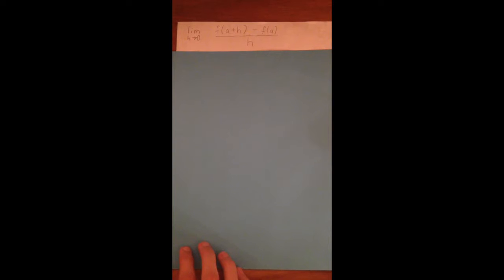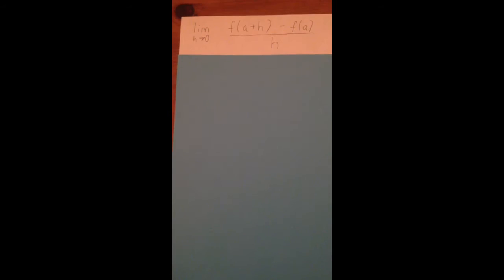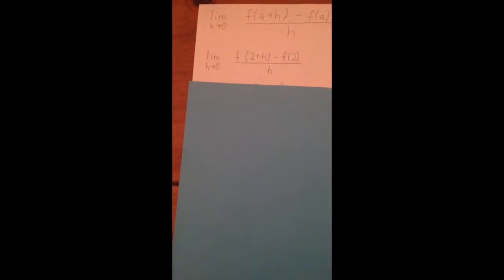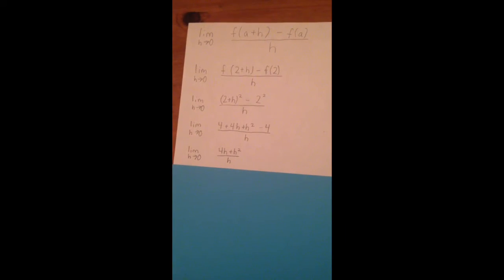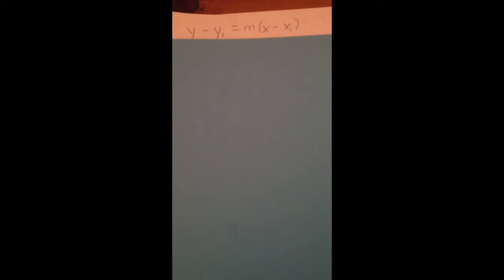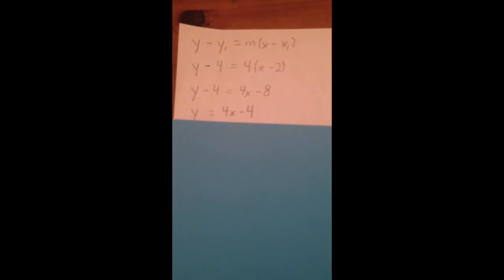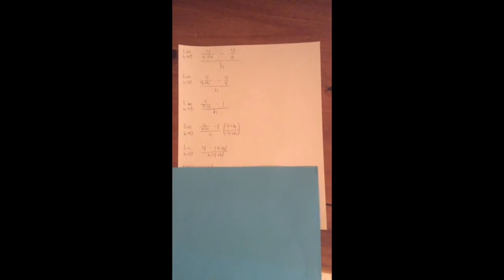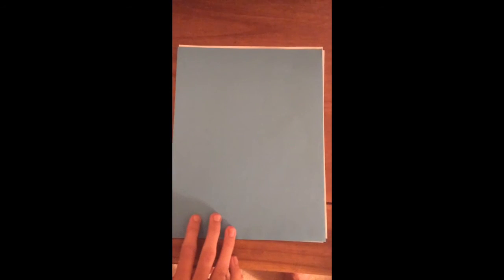TD calc 10162016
This video is about TD calc 10162016